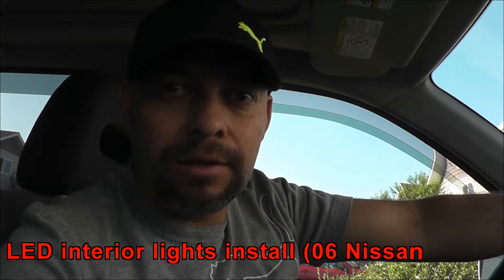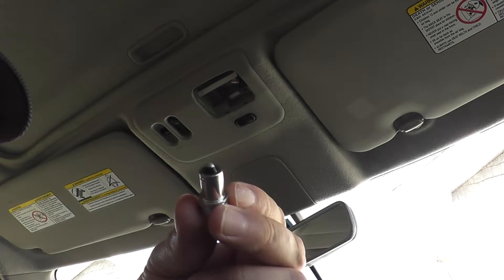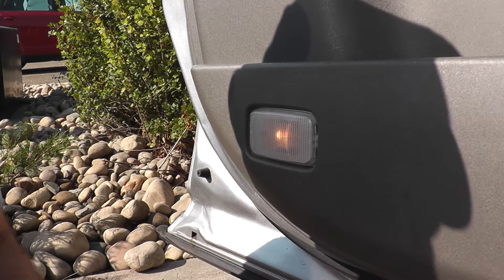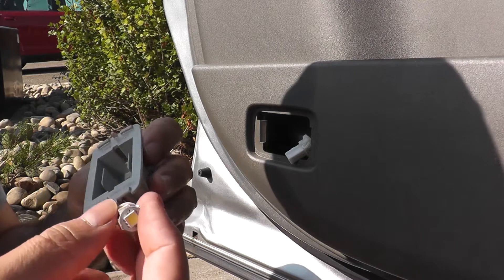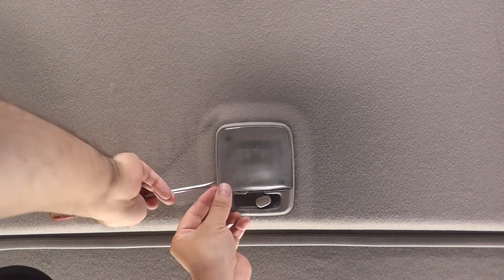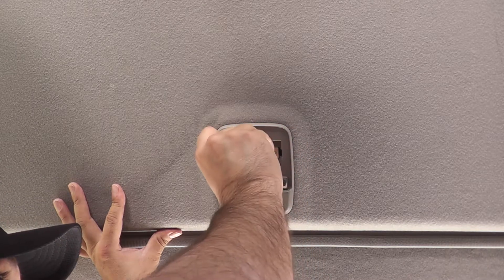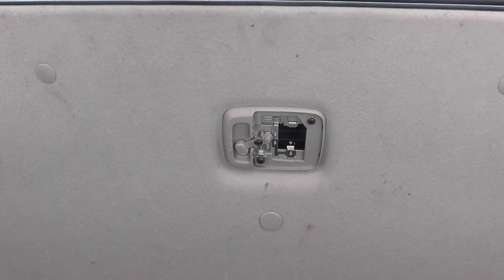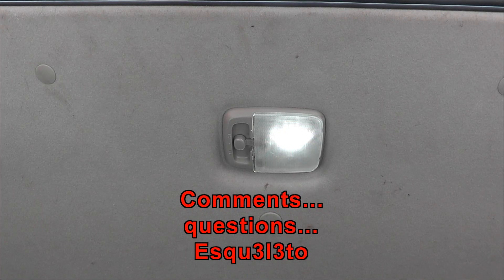06 Nissan Xtrail interior LED lights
In this video I show you how to upgrade the interior lights on an 06 xtrail to some LED lights. Fairly quick and easy install. Lights that I changed were: front map, driver and passenger side doors, middle seat and hatch lights. Bought from ExtremebrightLED.com

Here are the links to each light:
Doors